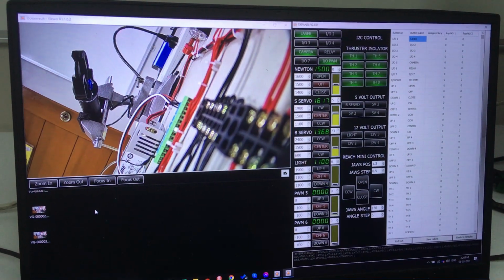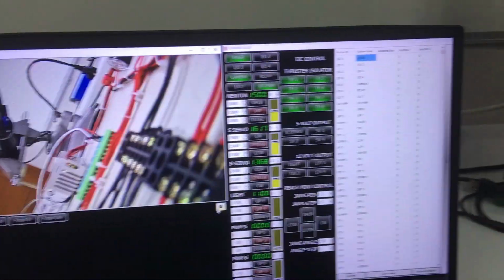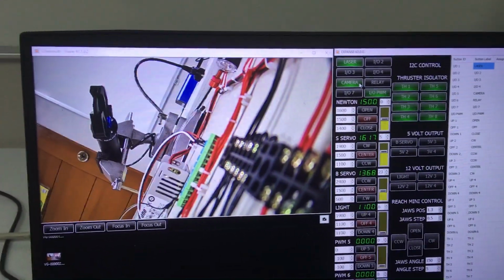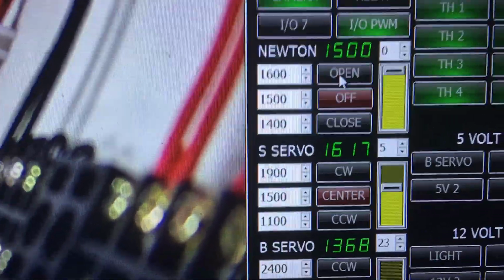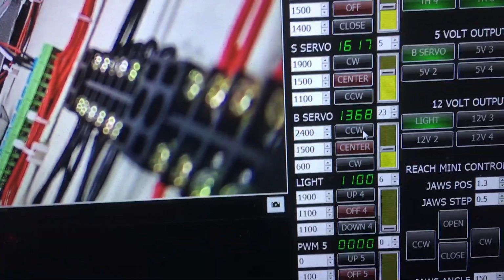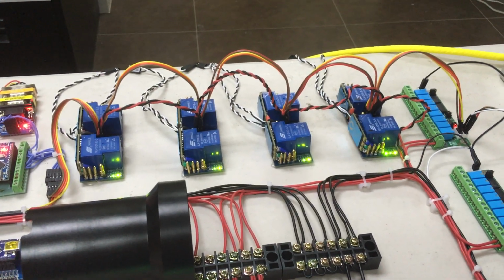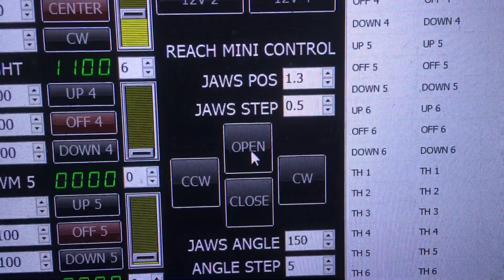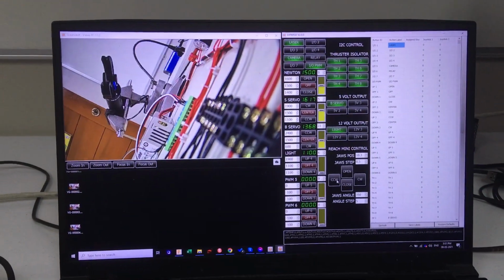Expansion Control System - Software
Overview of the Expanse V2.0 Software and Oceanvault - Viewer.